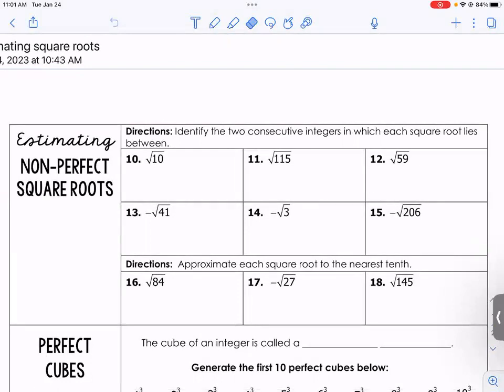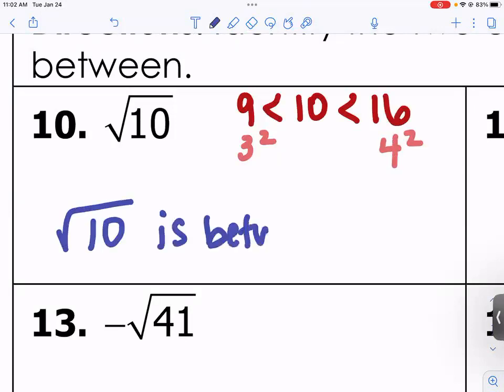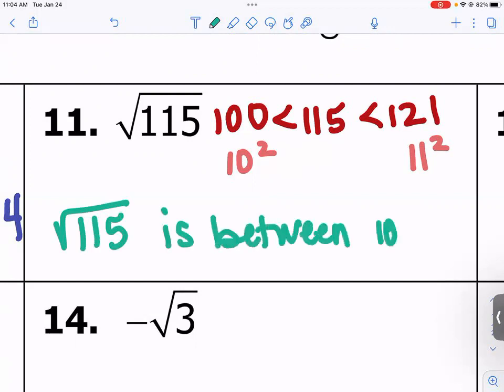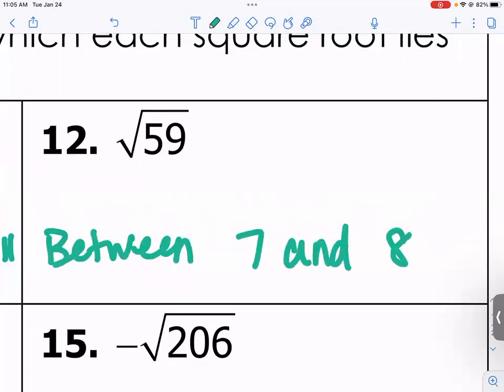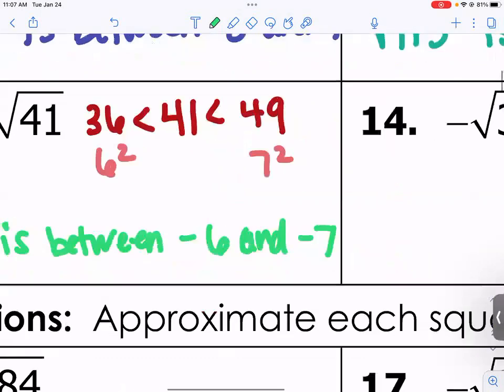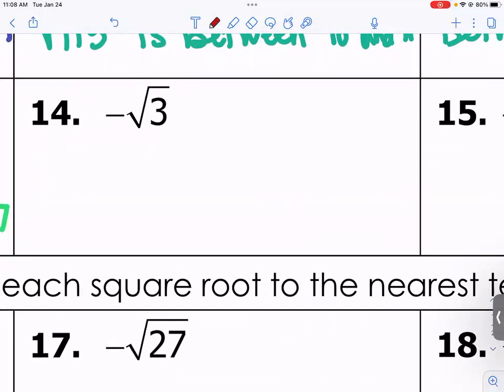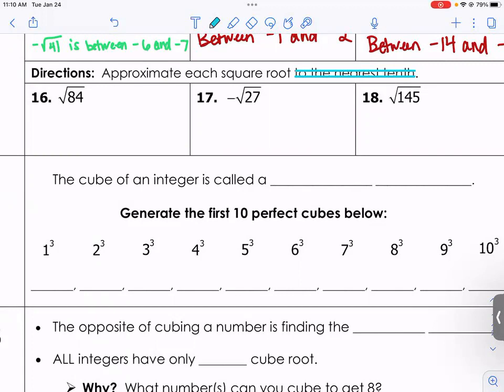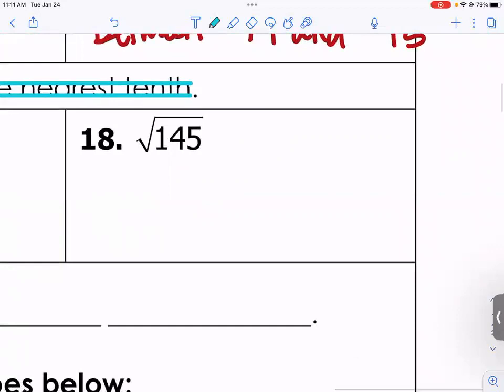Estimating Square Roots Math 8 (1/24/23)